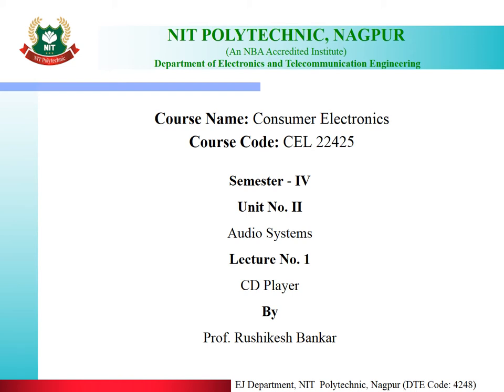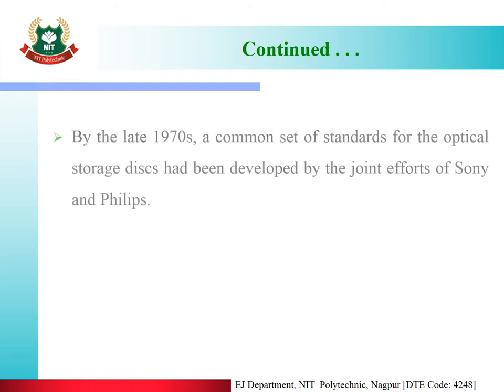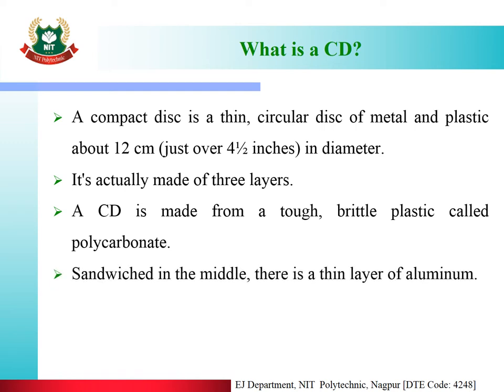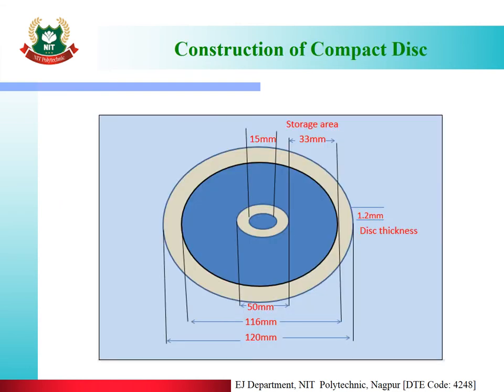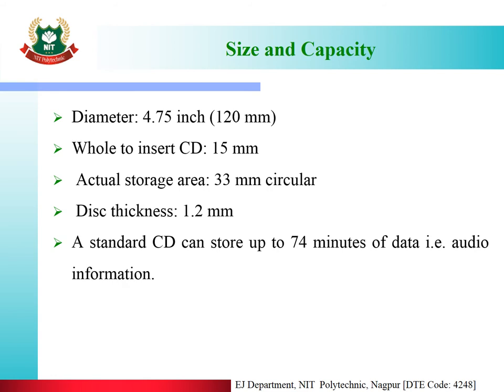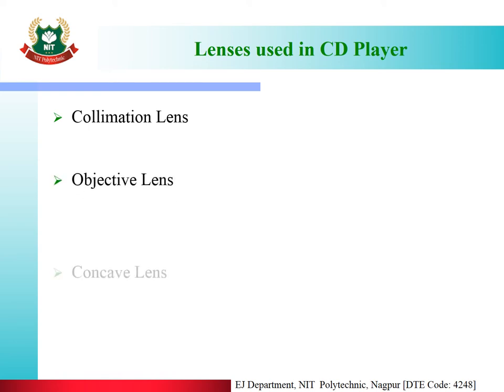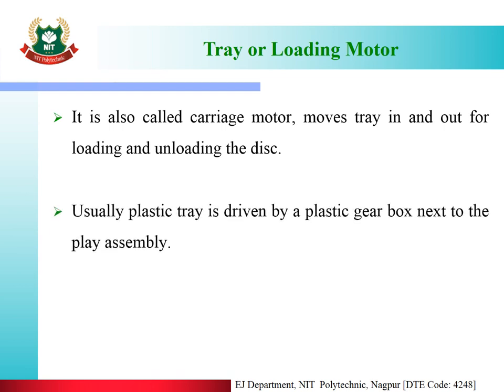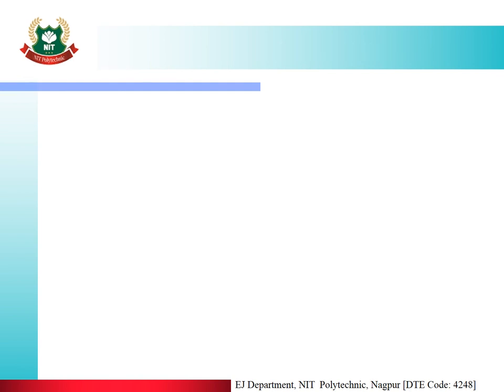EJ4I CEL 22425 U2 L1 CD Player